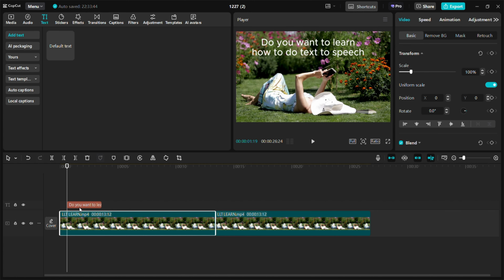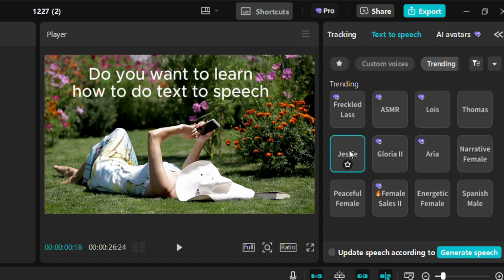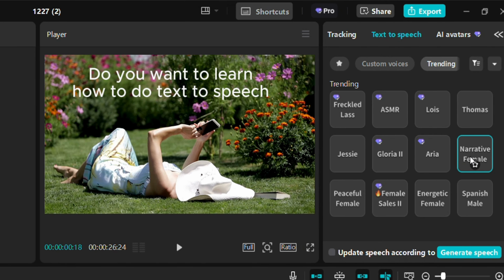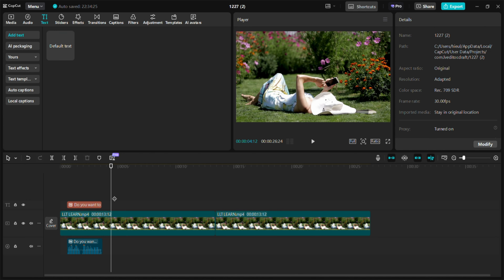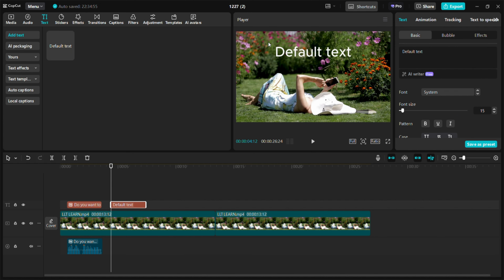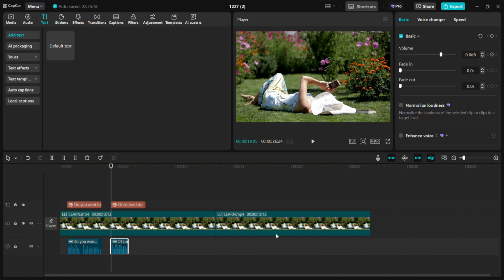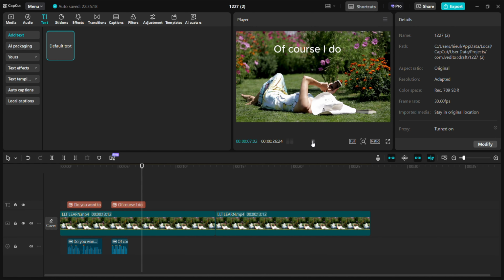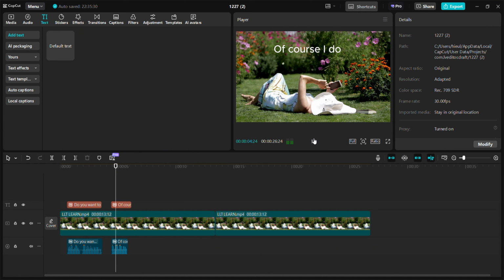How to Generate Text-to-Speech on CapCut PC: Easy Step-by-Step Guide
In this tutorial, we’ll show you how to generate Text-to-Speech on CapCut PC with ease! Whether you're looking to add narration, voiceovers, or simply enhance your video projects, CapCut’s text-to-speech feature allows you to turn your written words into lifelike speech in just a few clicks. We’ll walk you through the entire process, from typing your script to selecting the voice and adjusting the settings for a professional result. Perfect for creators, educators, and anyone wanting to add dynamic audio to their videos. Watch now and start mastering text-to-speech in CapCut!

This video is created with LOVE for you!